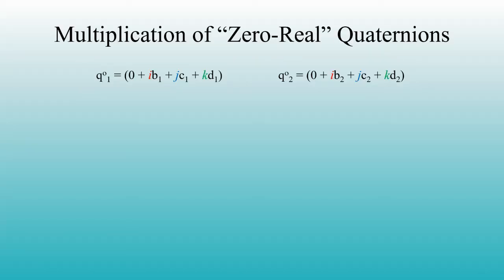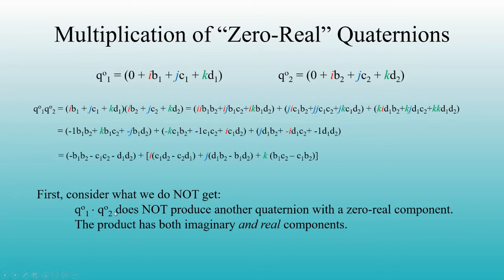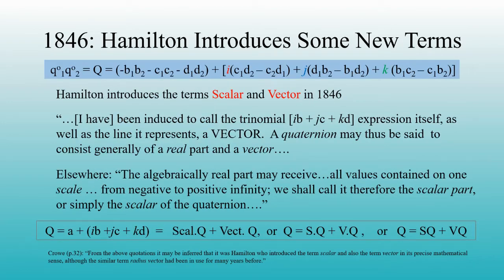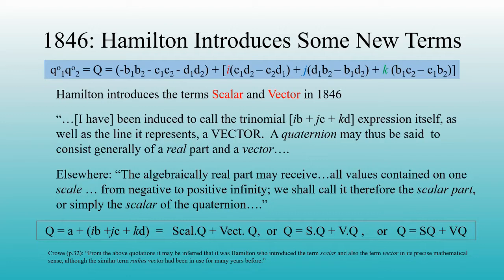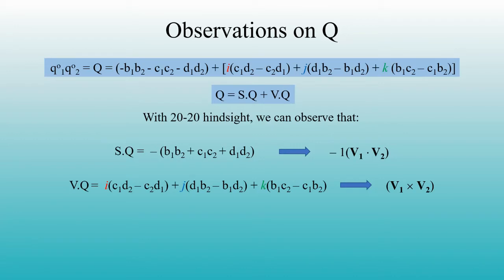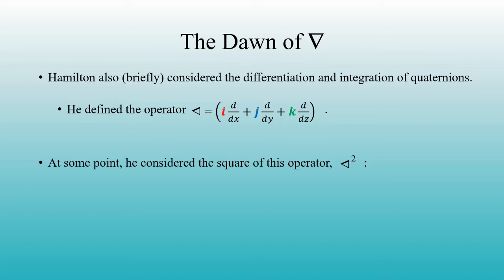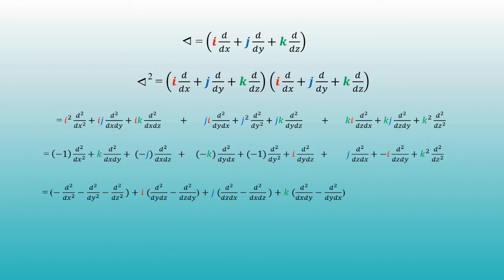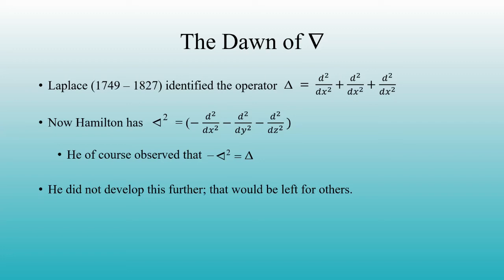History of Vectors 09: Hamiltons Scalars and Vectors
Episode 9 of 22.  Hamilton invents scalars and vectors, but not OUR vectors and scalars.